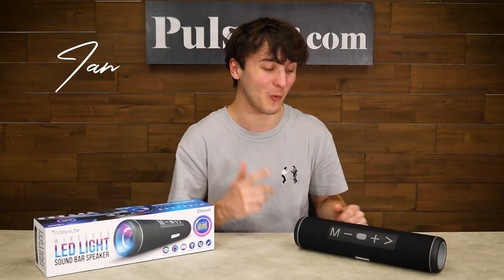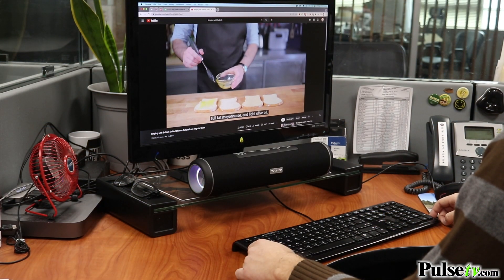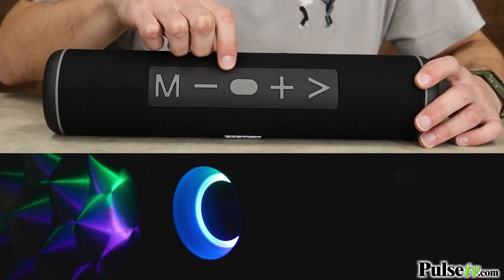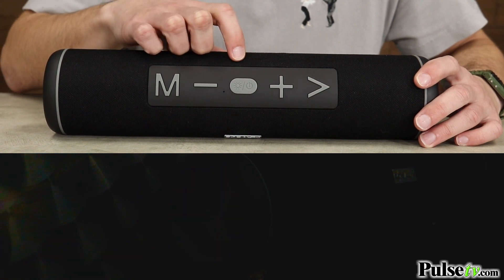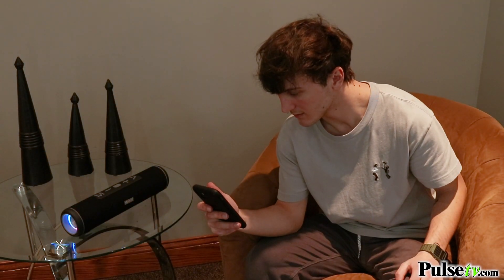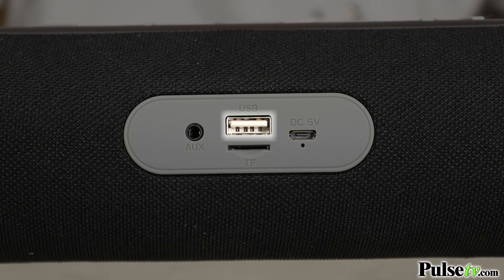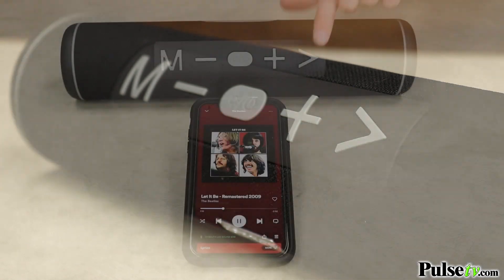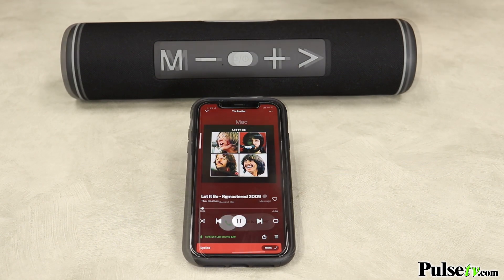CobaltX Wireless LED Sound Bar Speaker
This Bluetooth 5.0 sound bar has stunning LED lights that dance to the beat of your music, along with 3 other light modes. Choose from media sources such as thumb drives, micro SD, and aux input to keep the party alive.